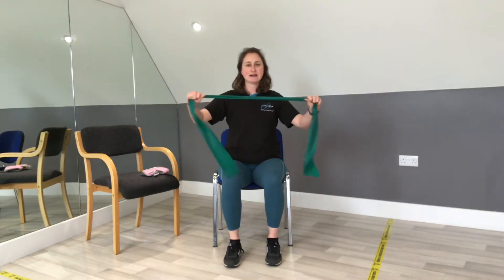Trailer: Movement, Mobility, and Strength: A Seated Course